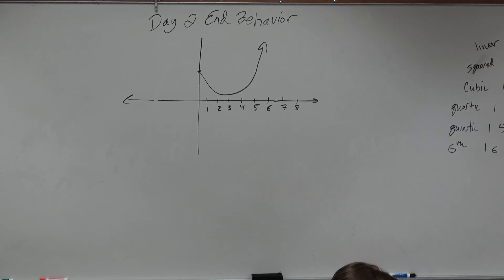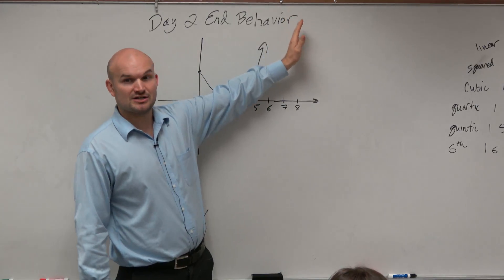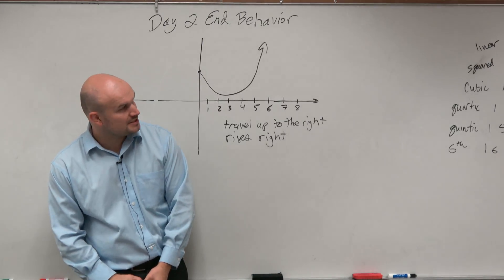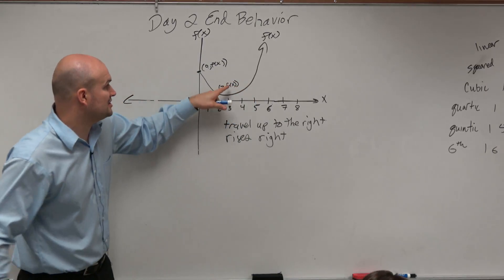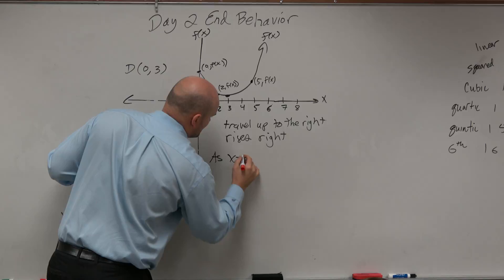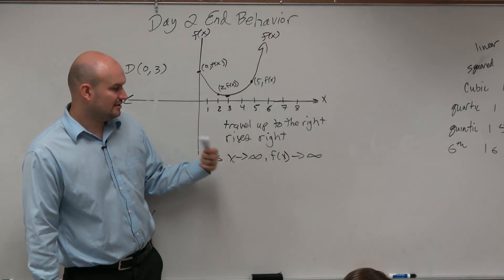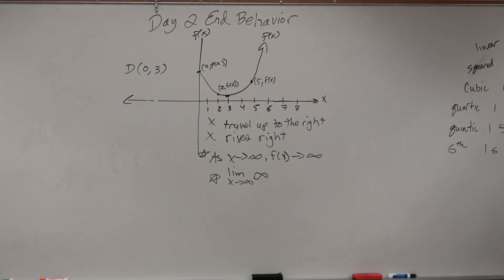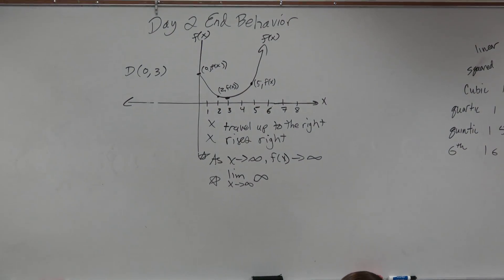Understanding different notations for end behavior